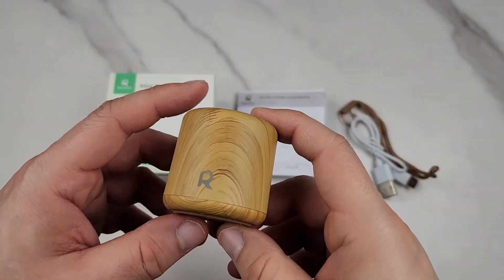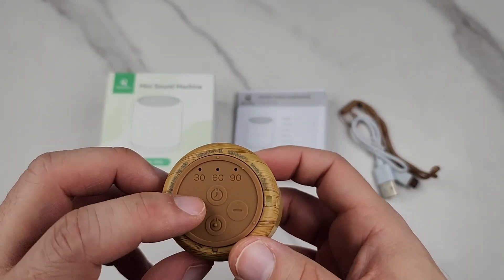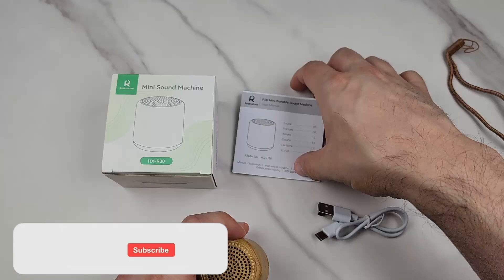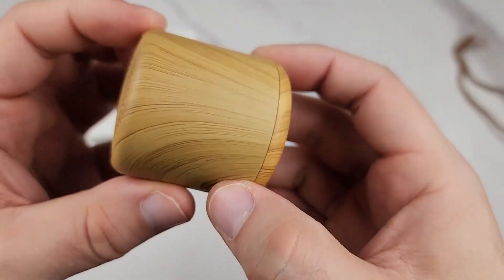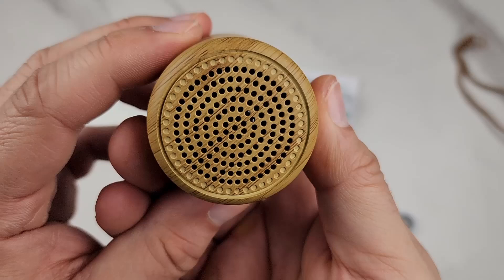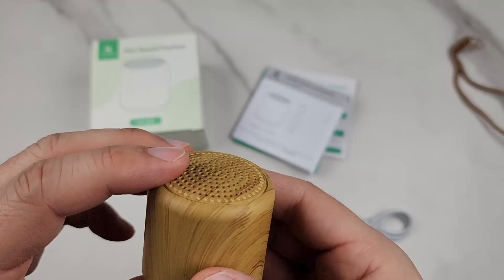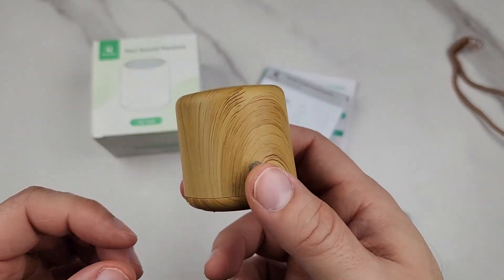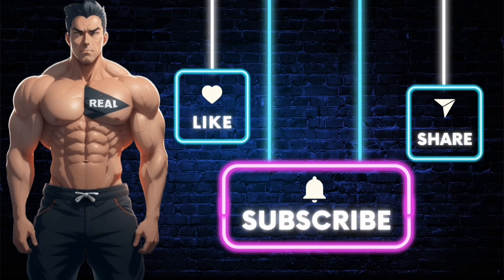Portable Sound Machine Magic: Sleep, Relax, Focus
Discover the perfect solution for a peaceful night's sleep or a focused workday! This portable sound machine offers 16 relaxing sounds, from gentle white noise to nature's lullabies. Perfect for home, travel, or the office, its compact size and rechargeable battery make it your ultimate relaxation companion. Let's explore how this little device can transform your sleep and productivity.